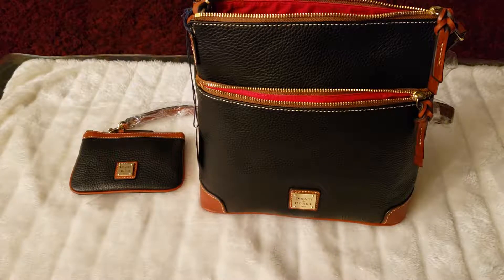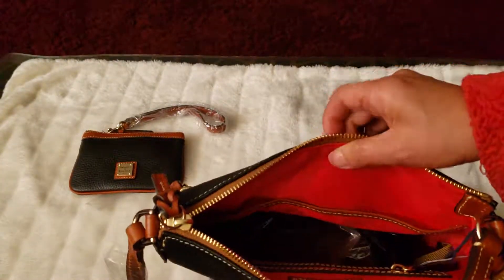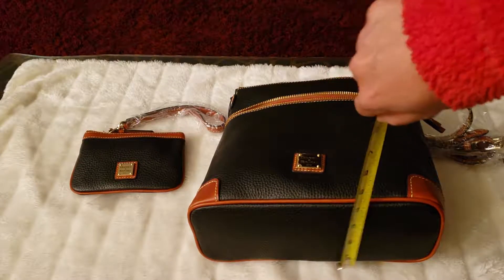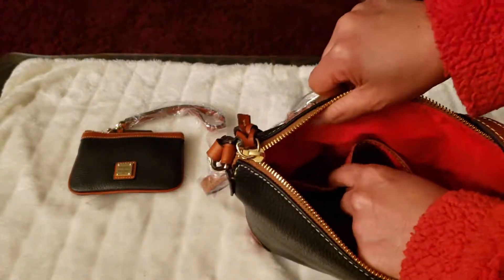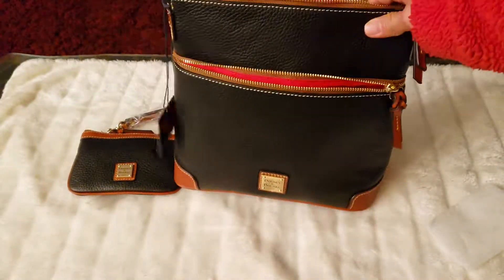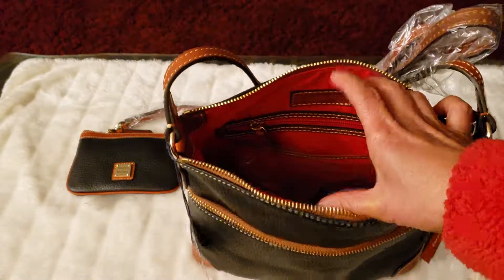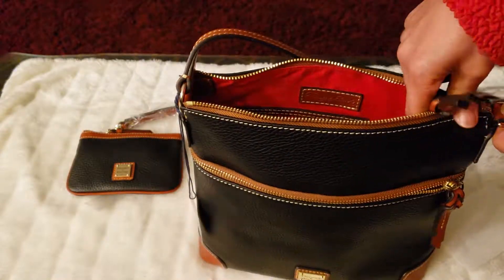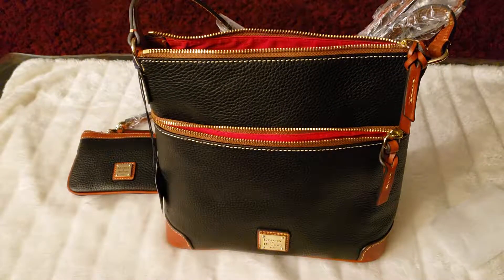Bag review - Dooney & Bourke – Pebble Grain collection – Crossbody - Update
This is a review of the Dooney & Bourke - Pebble Grain collection – Crossbody - Black color

Update - top measurement is smaller than the bottom.

To LIKE – Click the THUMBS UP icon.

Video 27 – Release date – 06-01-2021

Video 28 – Release date – 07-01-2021

Video 29 – Release date – 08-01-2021

Video 30 – Release date – 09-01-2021

Video 31 – Release date – 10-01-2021

Video 32 – Release date – 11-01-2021

Video 33 – Release date – 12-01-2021

Video 34 – Release date – 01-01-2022

2019 uploads